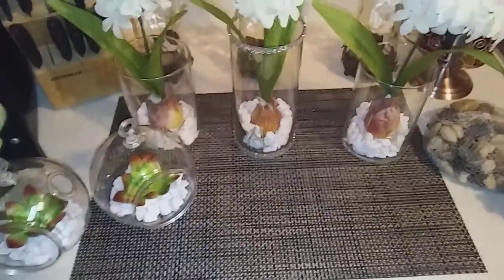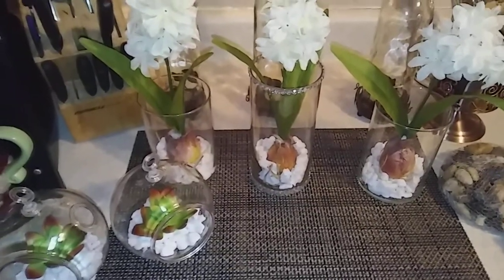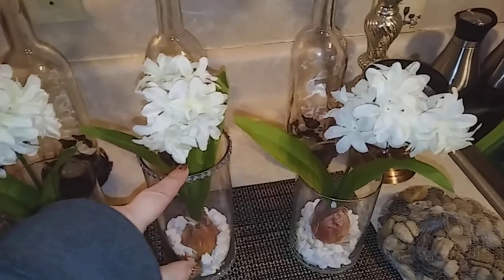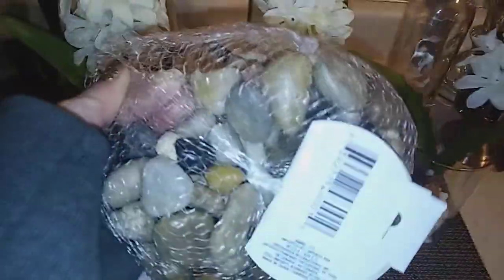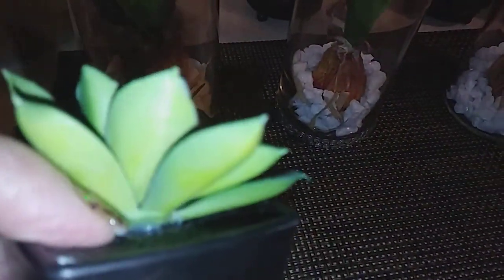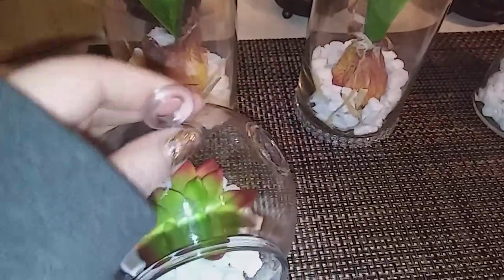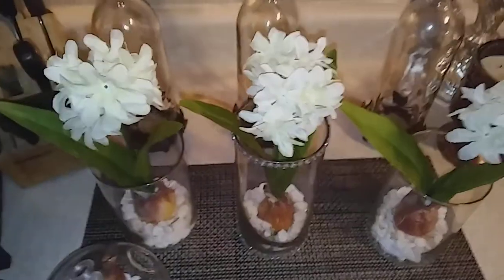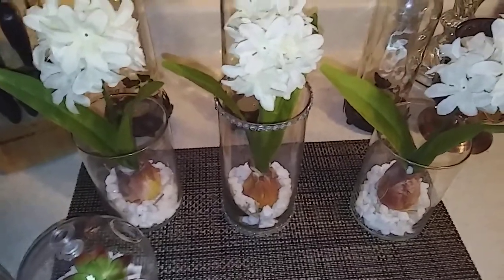Dollar Tree Spring Succulent DIY